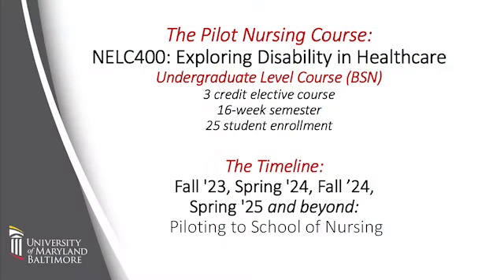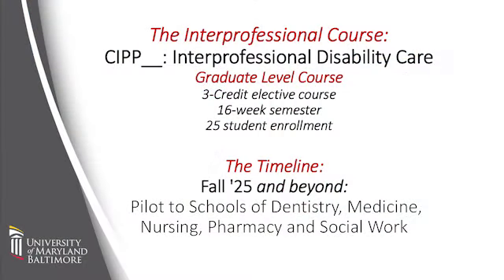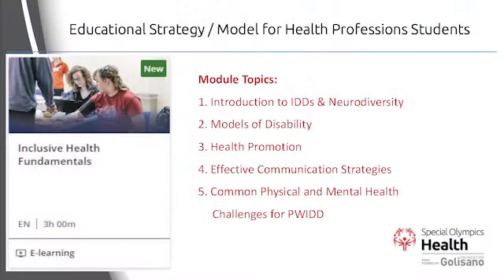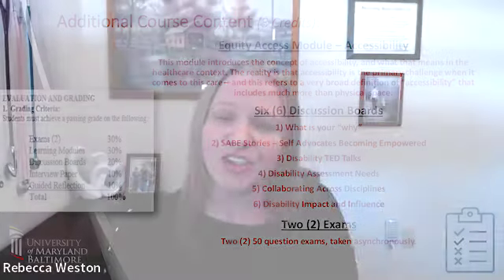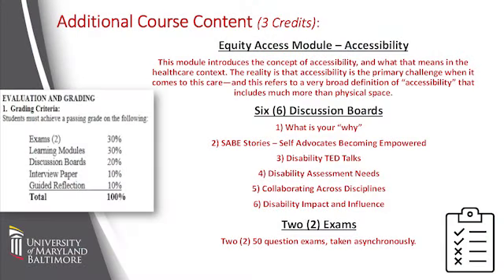Our Journey Continues: Exploring Disability in Healthcare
An Education, Practice, and Policy (EPP) committee meeting was held on January 24, with Dr. Rebecca Weston, Assistant Professor at the University of Maryland School of Nursing, presenting, along with Annu Singleton, a Special Olympics athlete and Special Olympics Maryland Messenger who also works as a standardized patient in Dr. Weston’s courses on disability. Dr. Weston described her courses, an undergraduate nursing course and a graduate interprofessional course, as well as her efforts to integrate them into the curriculum at UMD, with Mr. Singleton discussing his experience working as a standardized patient.